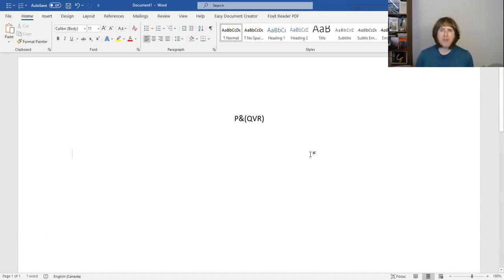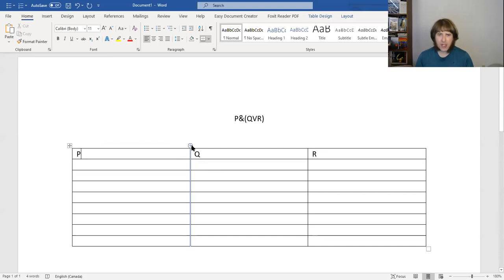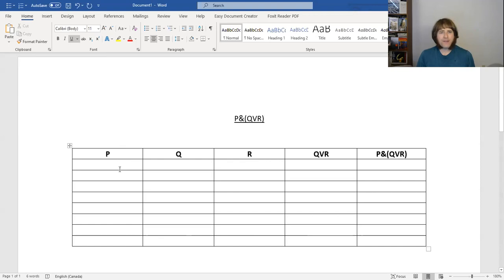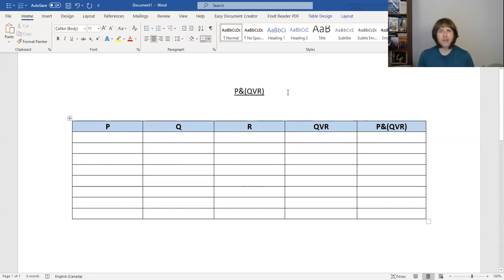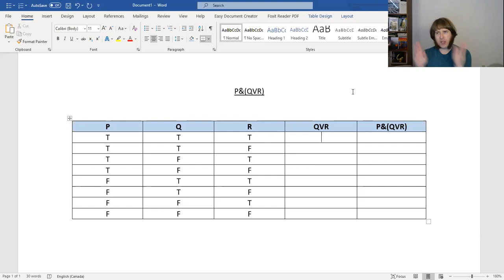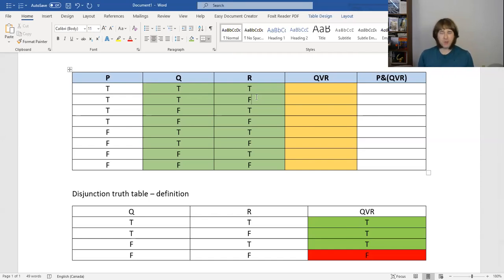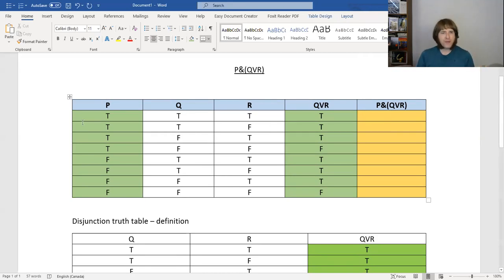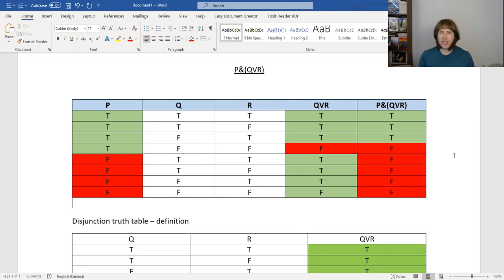FLP, ch 4, supplement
This video is a supplement to the video on chapter 4 of the Formal Logic Primer. In this video I work through how to construct the complex statement P&(QVR) in a truth table.